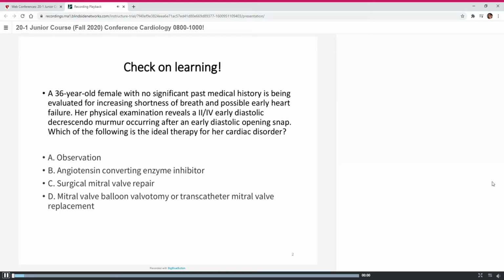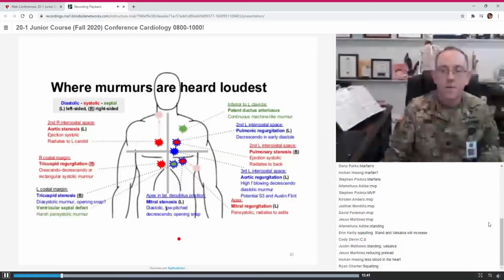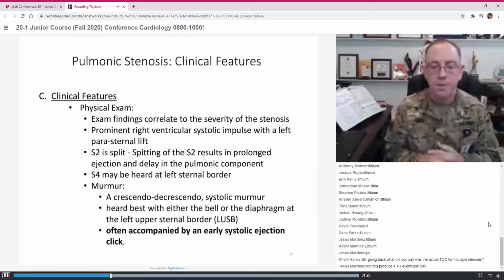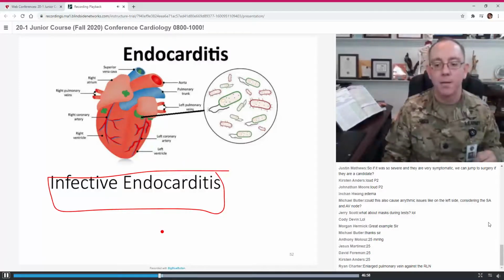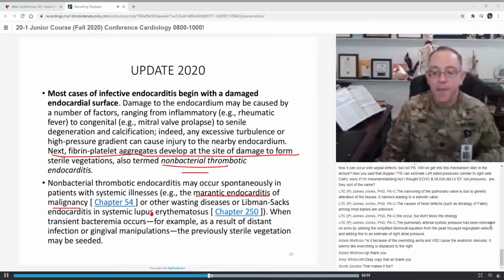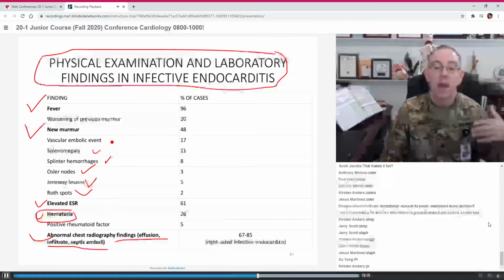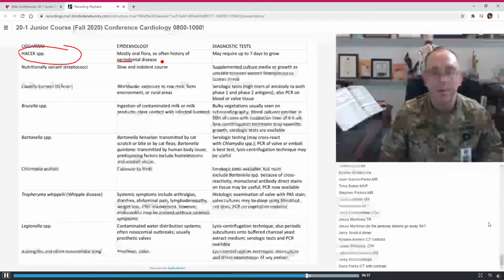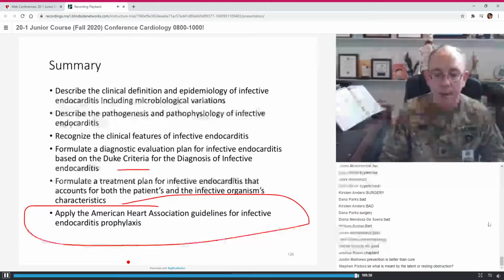Cardio Block 2 Lecture 2